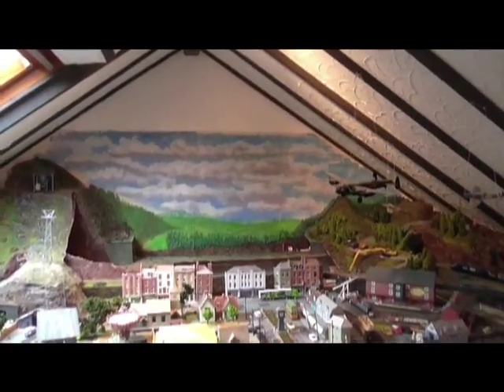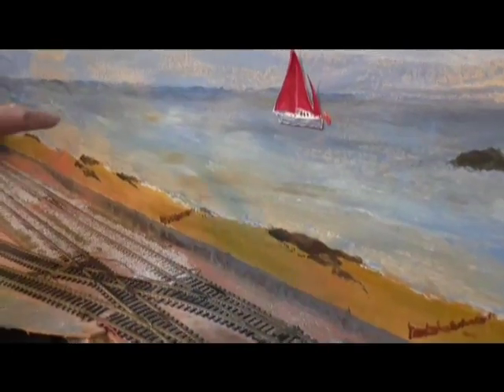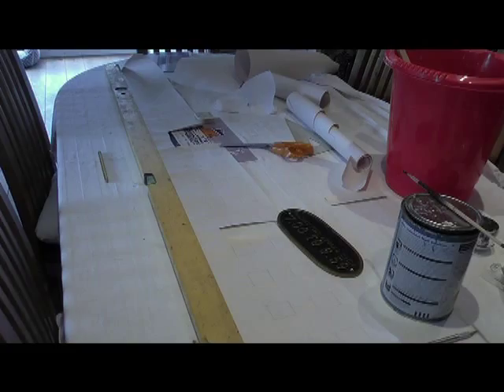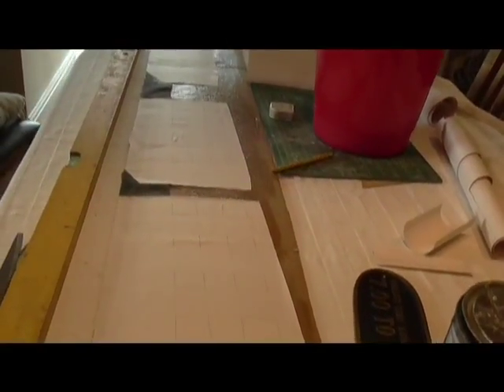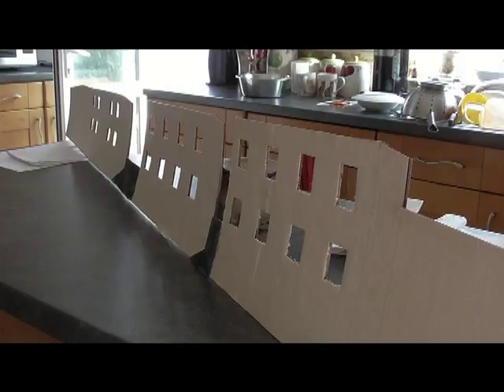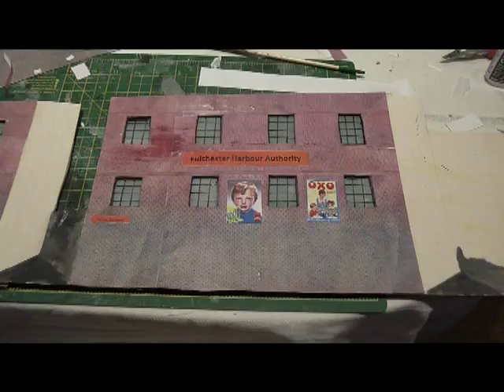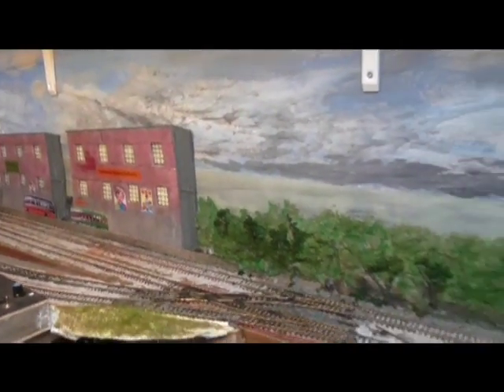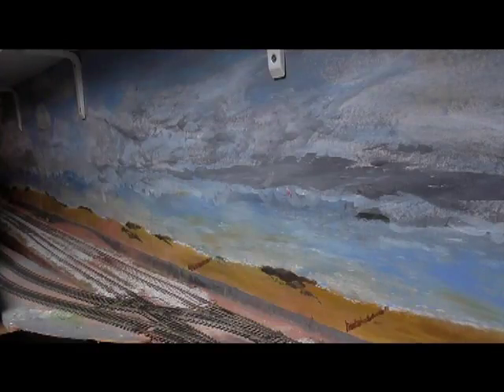Cruise Terminal Scenery